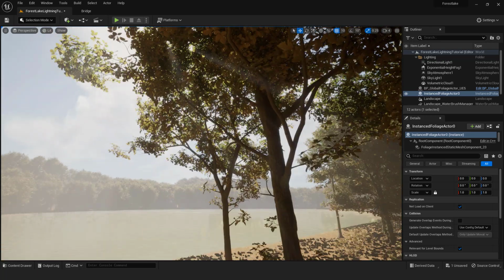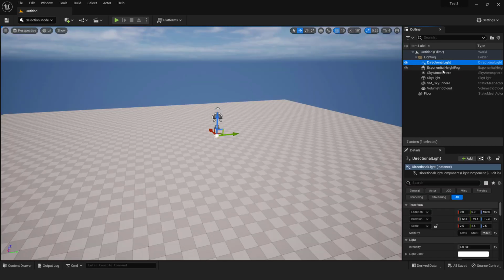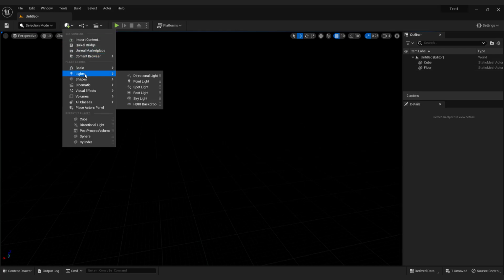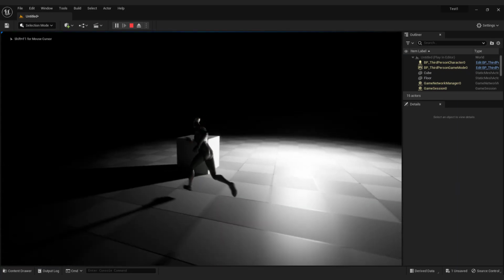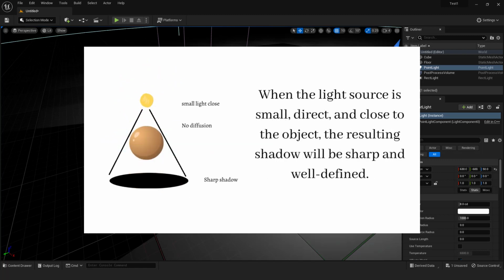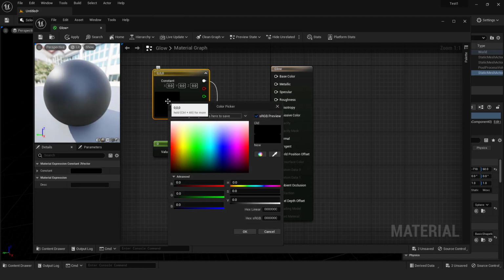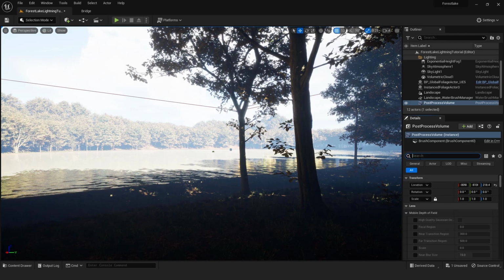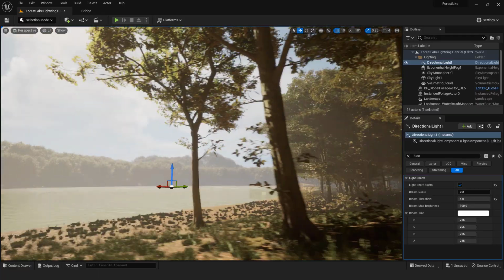Unreal Engine 5 - Lighting Tutorial for Beginners Step by Step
Hey there! If you're a beginner trying to learn Unreal Engine 5.1 for game development, then you've come to the right place!
In this tutorial, I will guide you through the process of setting up your lighting in Unreal Engine, an essential part of virtual production.
You'll learn how lighting adds visual interest, creates atmosphere, tells a story, and enhances gameplay in games, movies, and other forms of media.

This way, you'll have all the information, values, and steps from this video in one place for future reference.

► TIMESTAMPS:
00:22 Why is lighting important?
00:36 Basic settings
01:18 Creating level
01:31 Directional light
02:47 Adding point light
03:28 Fix eye adaptation effect
04:21 Rectangular light
04:50 Positioning tip
05:24 Important!
06:13 Emissive light
07:41 Adding lighting to actual project